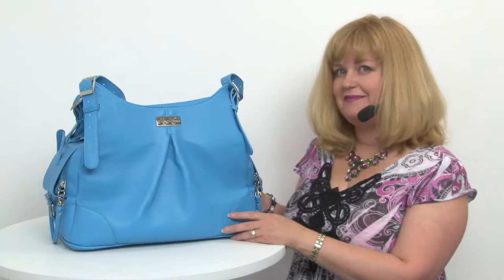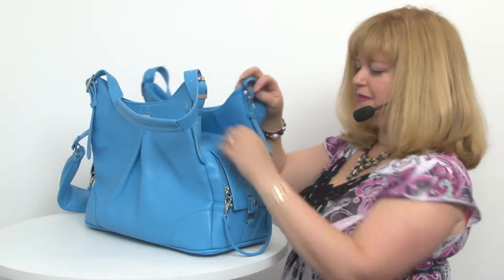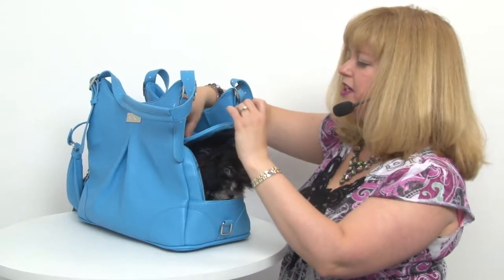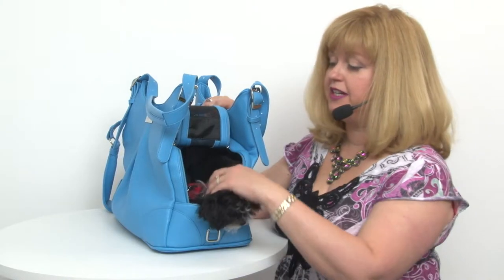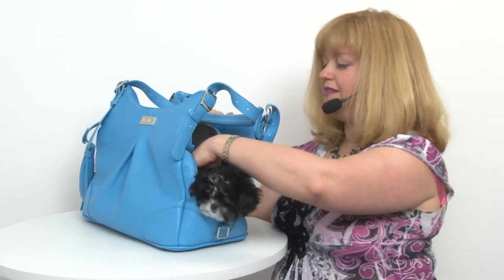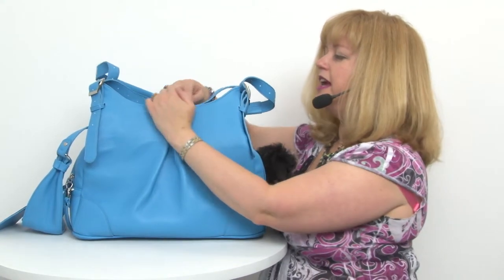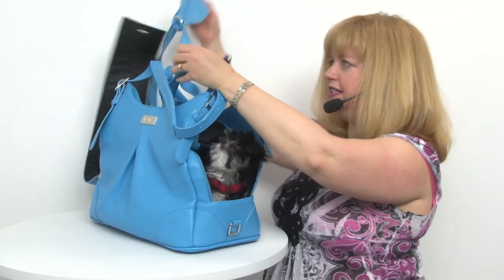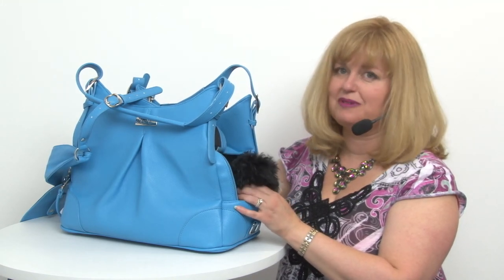Sea Glass Mia Michele Dog Carry Bag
Carry your pup discreetly with this designer dog carry bag that looks like a handbag.